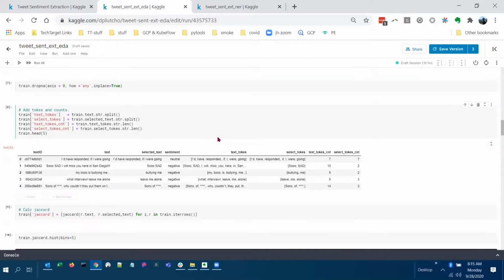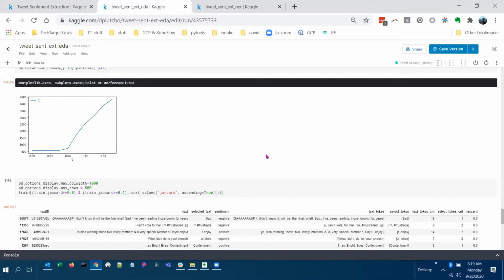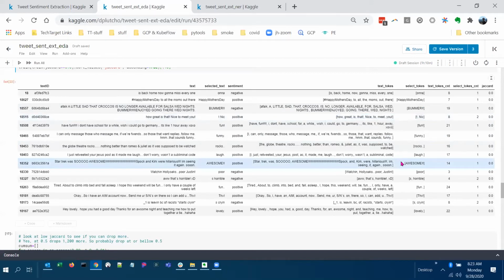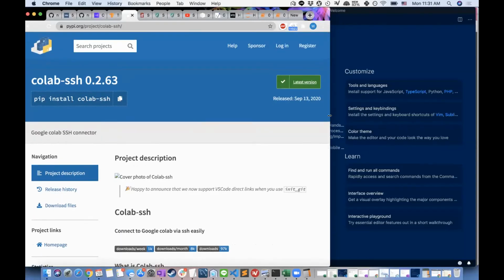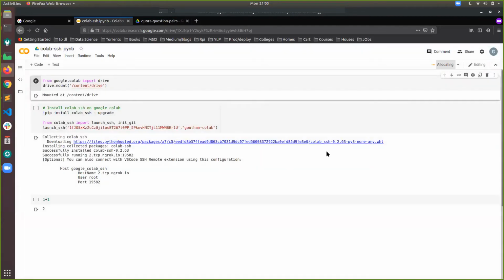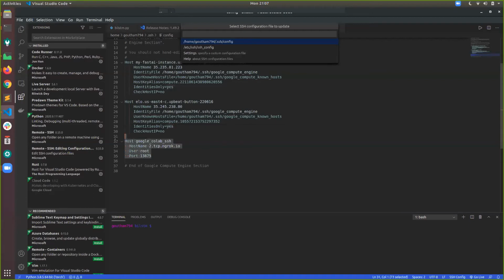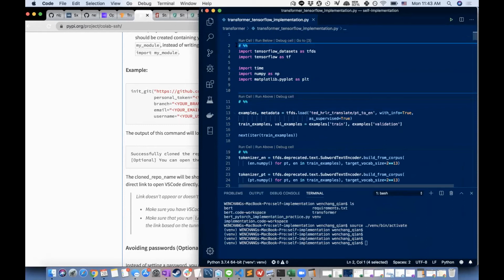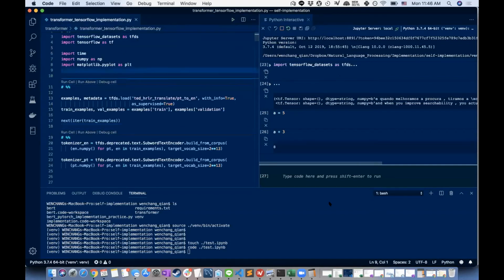TWIML Kaggle NLP Meetup - 09/28/2020